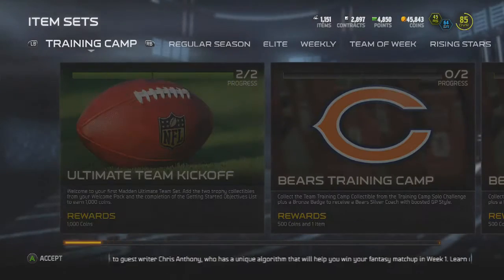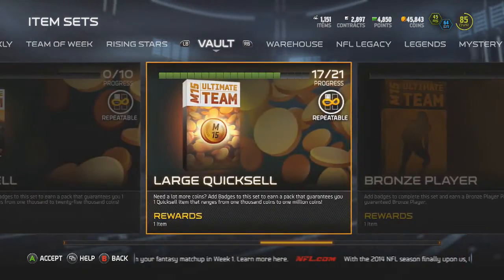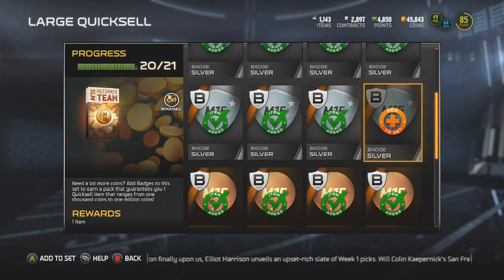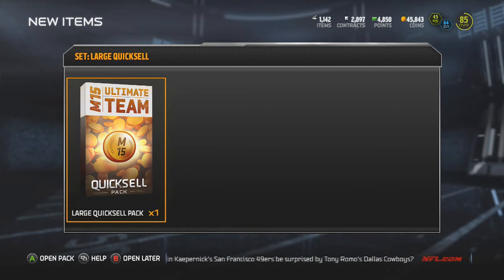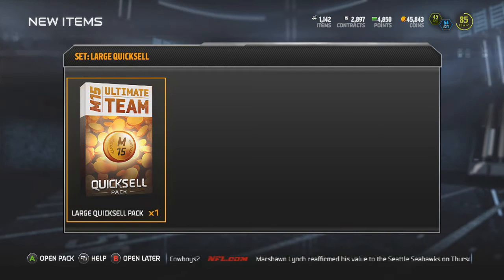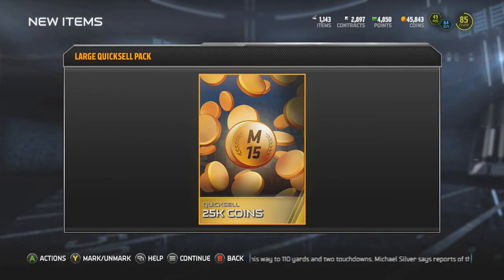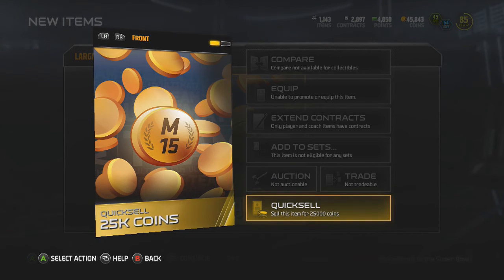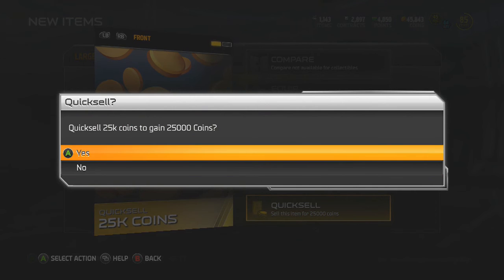1 MILLION COINS? "LARGE QUICKSELL" SET MUT 15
Welcome to my video! today I completed the "mut 15" "large quicksell set" Where you can get "one million coins in mut 15" this set is a quick way to "make coins in mut 15" sometimes you will get alot sometimes you will get a little. Watch the video to see how much I won!

"MUT 15 New Cards"
"Travis Kelce" 87 OVR-TE
"Damontre Moore" 85 OVR-LE
"Terron Armstread" 84 OVR-LT
"Micah Hyde" 83 OVR-FS
"Marquise Goodwin" 83 OVR-WR
"Ha Ha Clinton-Dix"
"Clinton-Dix set"

 This "MUT 15" video was fun. Expect more videos such as: "MUT 15 Pack opening" "MUT 15 game play" "MUT 15 player review" "MUT 15 card spotlight" "MUT 15 card comparison" and even "best mut 15 set"

What would you guys like to see??

Are you looking for a "Small Youtube Channel Partnership"
check out "DropbackTV" it is easy to join and has great youtube benefits!

TheCrayonsMelt